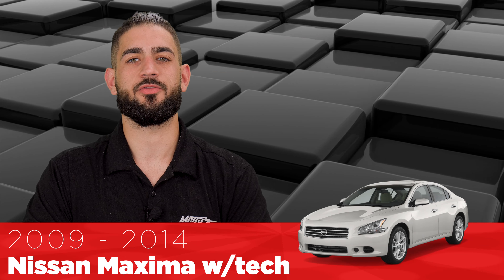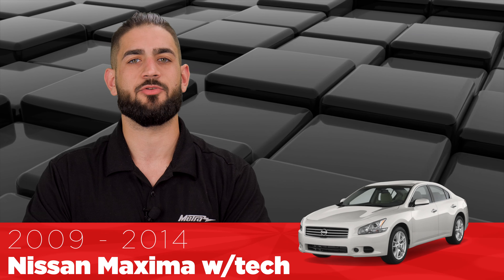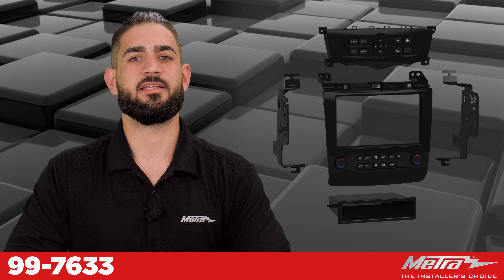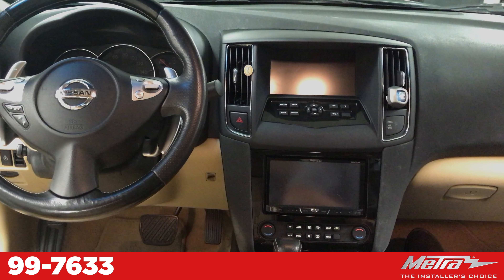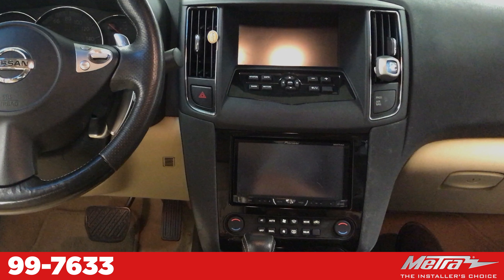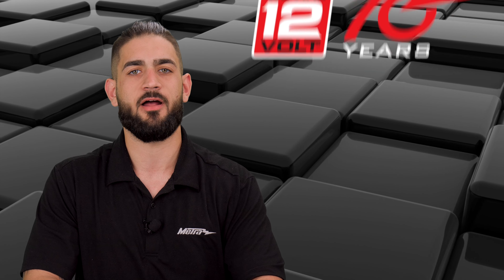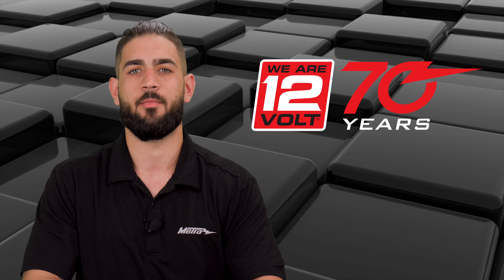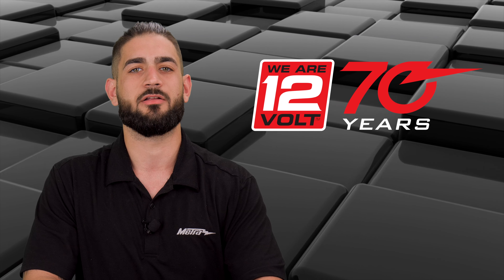Metra Turbo2 Dash Kit 99-7633 for 2009-2014 Nissan Maxima with Tech Package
The 99-7633 Turbo2 Dash Kit is designed for Nissan Maxima 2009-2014 models with the technology package and for Nissan Maxima 2009 models with navigation. This kit features integrated circuit boards and buttons that retain climate controls and driver customization menus. It retains the factory display screen, the factory backup camera, factory AUX-IN jack and most of the personalization features. It also gives you the ability to add an aftermarket backup camera or additional video input and works in amplified or non-amplified vehicles. The 99-7633 is painted high gloss black and designed for both Single-DIN or Double-DIN radio installations. Made in the USA by Metra Electronics, The Installer's Choice for more than 70 years.